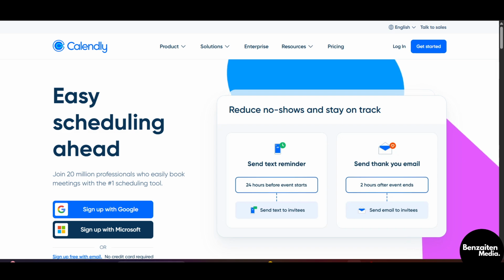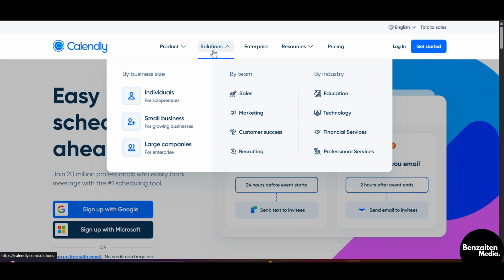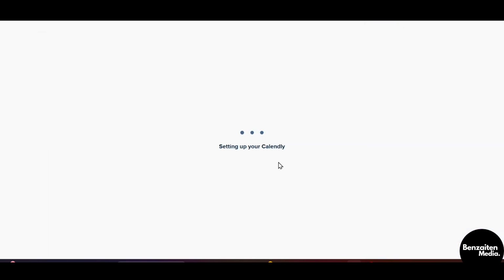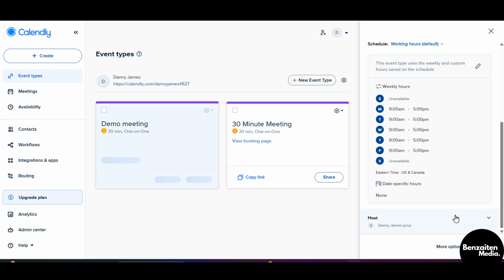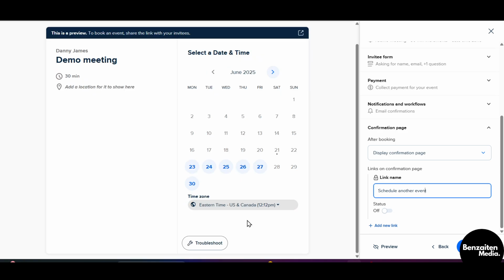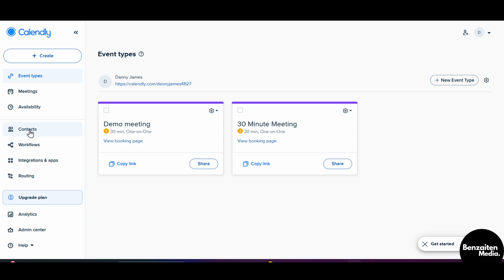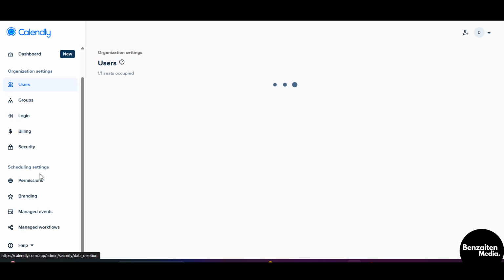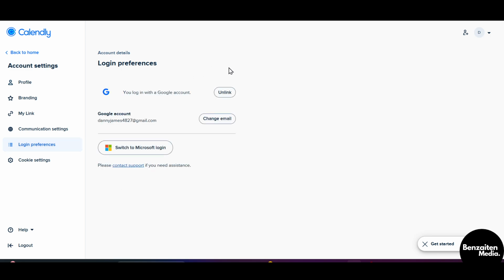Calendly Tutorial for Beginners: Schedule Meetings Automatically – 2025 Full Guide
📅🤖 Want to automate your meeting scheduling with Calendly in 2025? This beginner-friendly tutorial will walk you through the entire process of setting up and using Calendly to book, manage, and sync meetings effortlessly. Whether you're a freelancer, marketer, or business owner, this guide ensures a seamless setup for managing your time like a pro — without the back-and-forth emails.

🔍 What You’ll Learn in This Guide:
✅ How to create and set up a free Calendly account
✅ Steps to schedule your first event or meeting
✅ Tips for customizing availability, notifications, and calendar integration
✅ How to connect Calendly with Zoom, Google Calendar, and Microsoft Outlook
✅ Troubleshooting common issues like syncing errors or booking conflicts

This guide is perfect for beginners who want to streamline their workflow by automating meeting scheduling in 2025. With clear instructions and actionable tips, you'll learn how to set up Calendly from scratch and start booking meetings automatically.